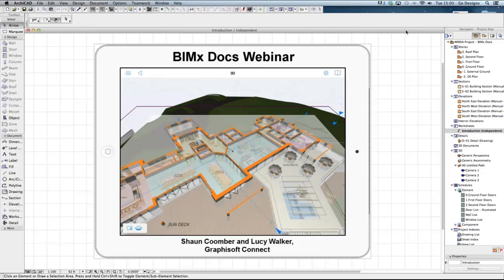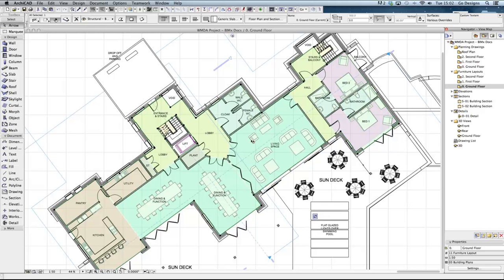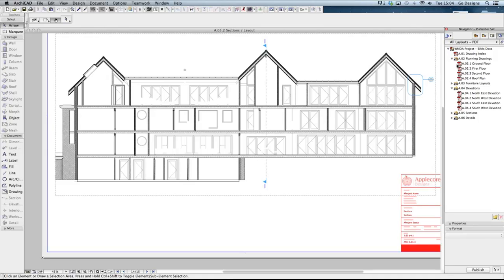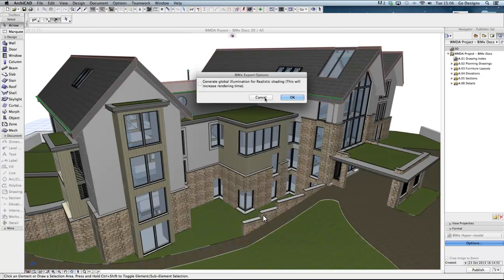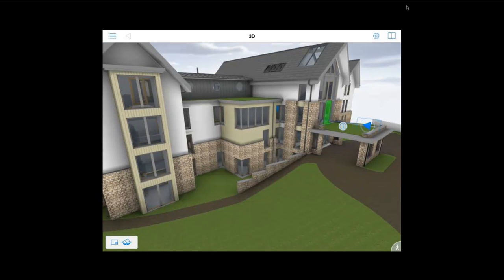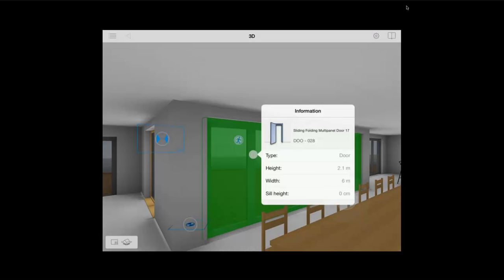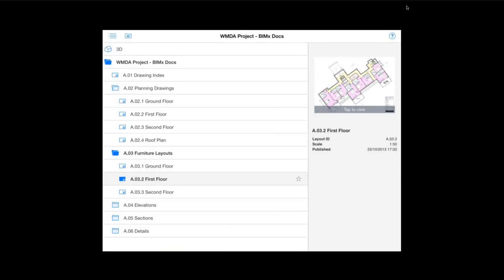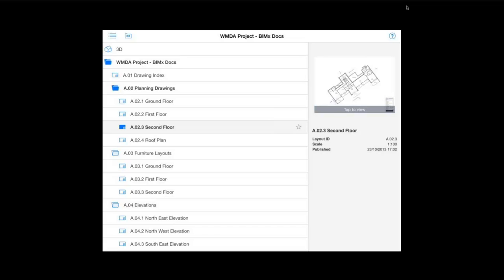BIMx Docs - Webinar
GRAPHISOFT BIMx Docs is an innovative, interactive, BIM communication tool for architects setting new standards for design communication and presentation in the AEC industry. BIMx Docs now turns the iPad/iPhone into a full-fledged interactive building model explorer device complete with documentation and drawing sheets superimposed over the 3D model.